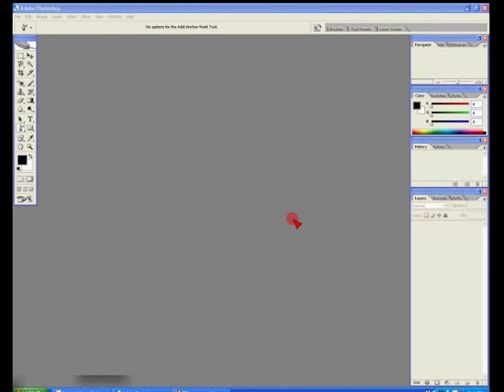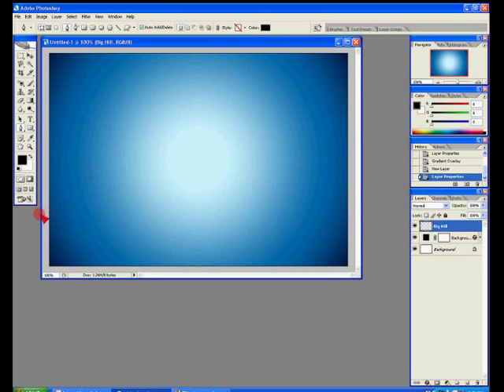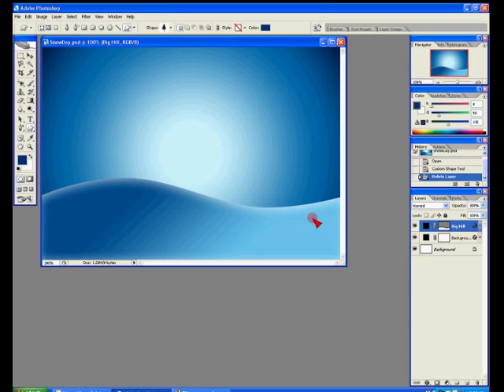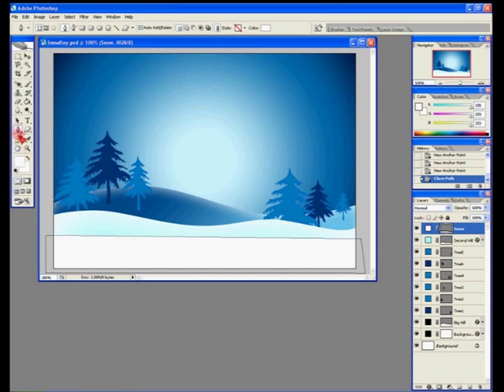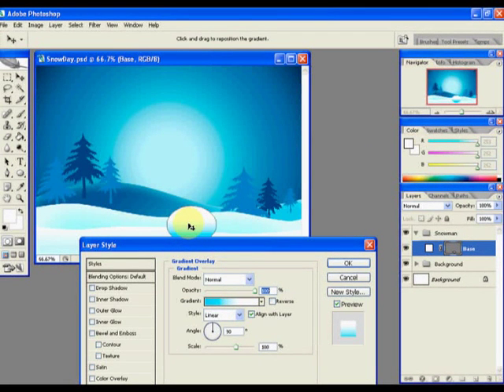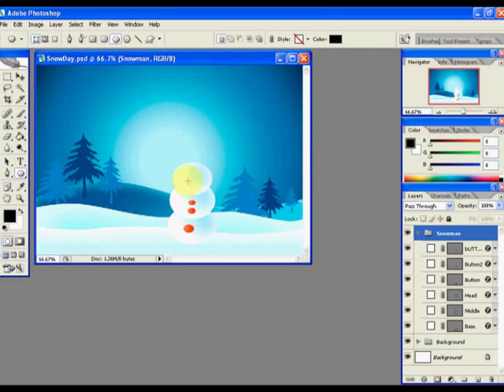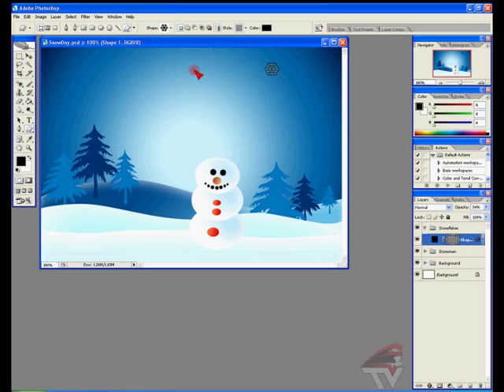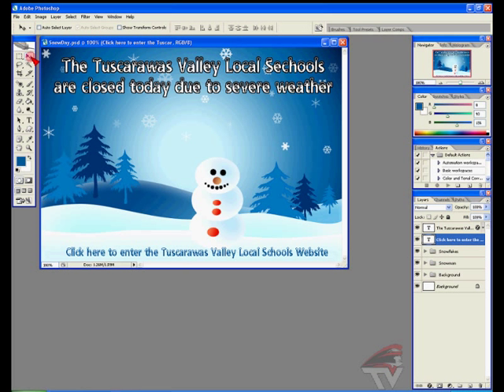Snow Day Project